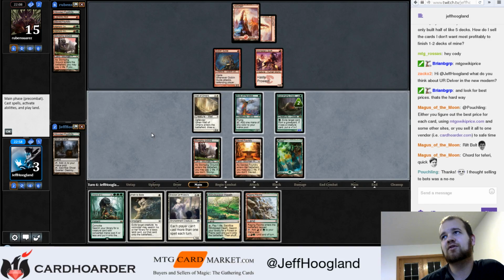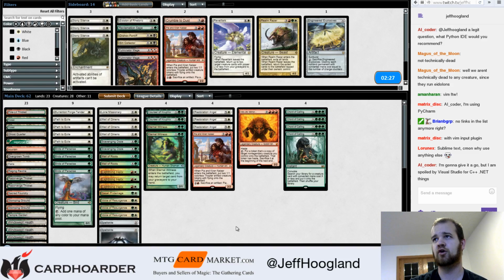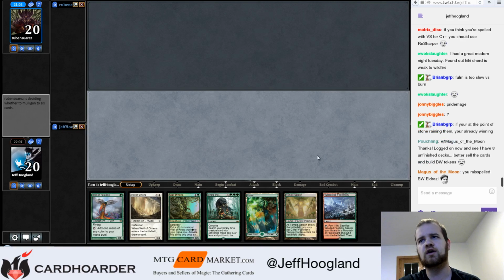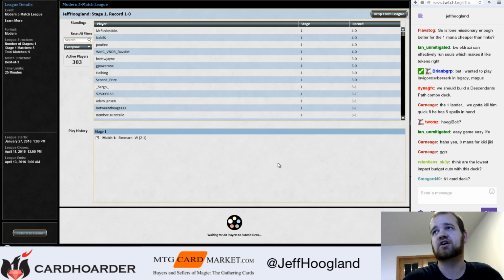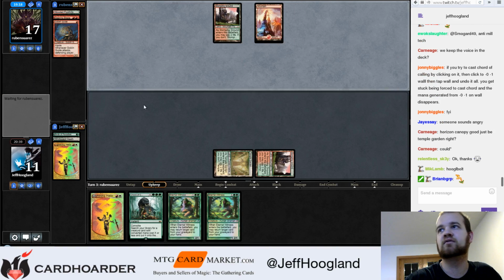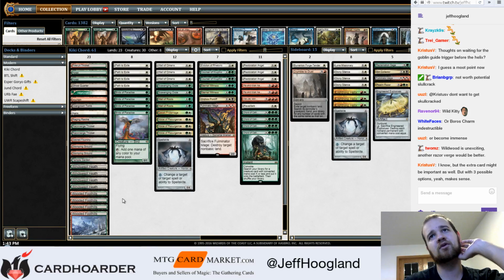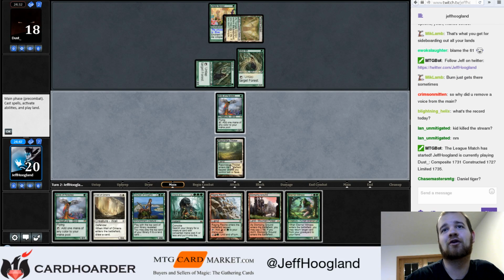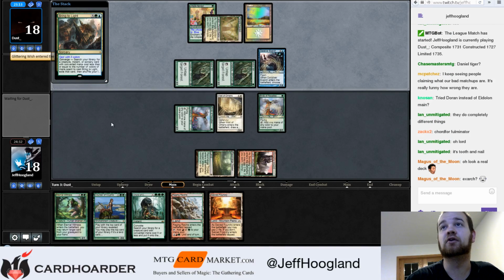SCG Tour's #1 Player Chording for Kikis (Part 4)